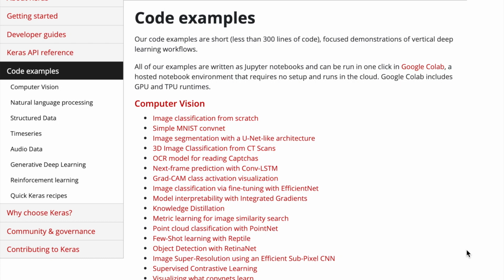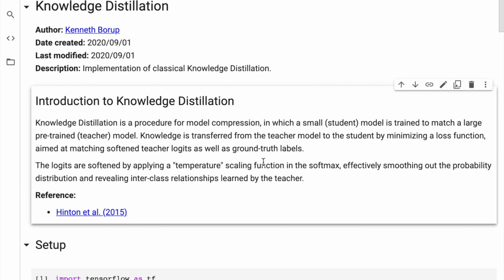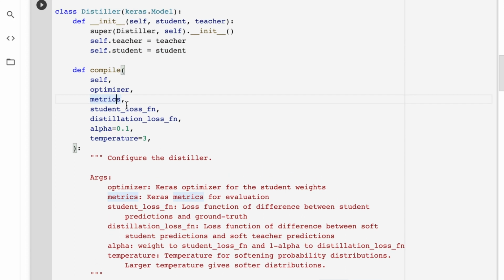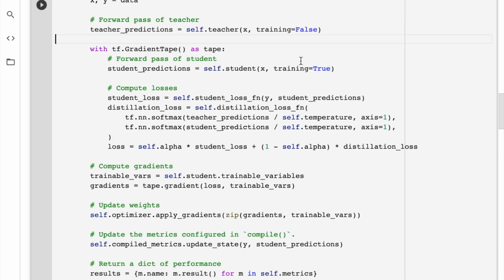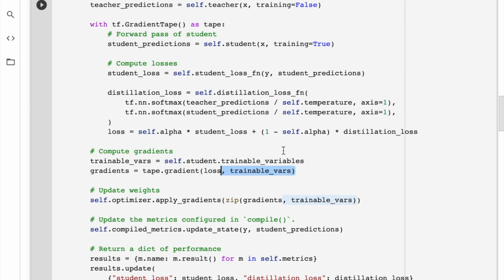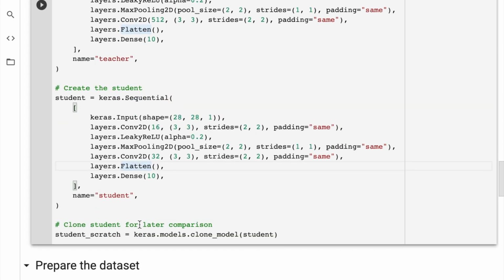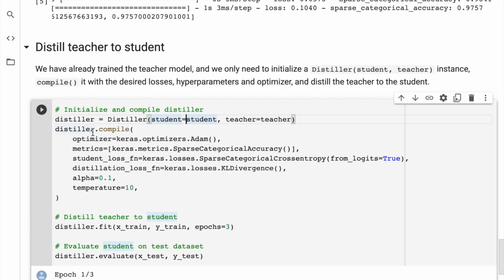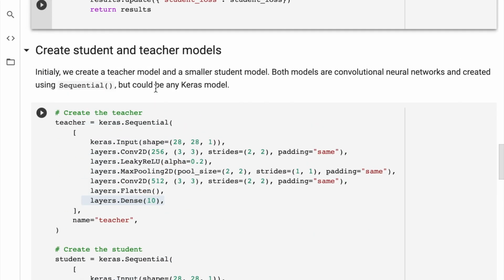Knowledge Distillation - Keras Code Examples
This Keras Code Examples show you how to implement Knowledge Distillation! Knowledge Distillation has lead to new advances in compression, training state of the art models, and stabilizing Transformers for Computer Vision. All you need to do to build on this is swap out the Teacher and Student architectures. I think the example of how to overwrite keras.Model and integrate two loss functions controlled with an alpha hyperparameter weighting is very useful as well.

0:00 Beginning
0:44 Motivation, Success Stories
2:47 Custom keras.Model
11:18 Teacher and Student models
12:17 Data Loading, Train the Teacher
14:05 Distill Teacher to Student